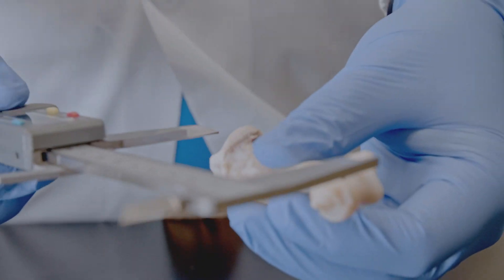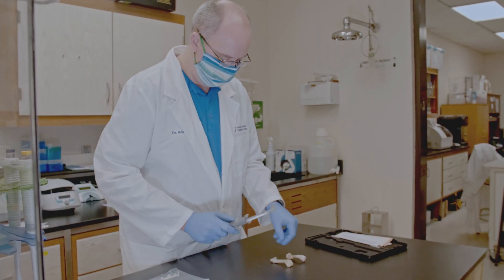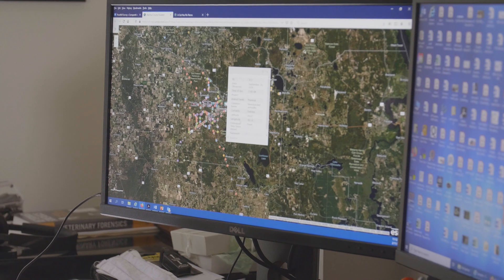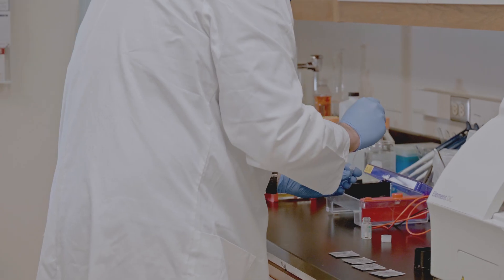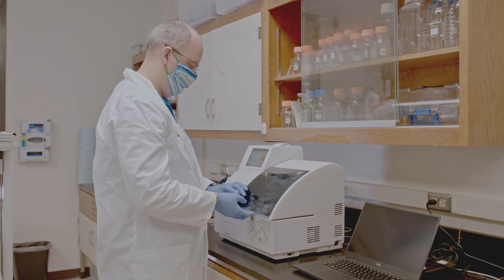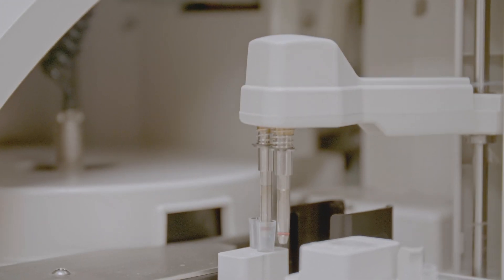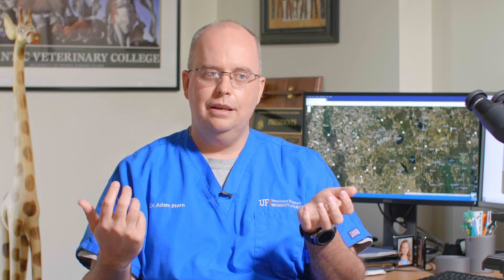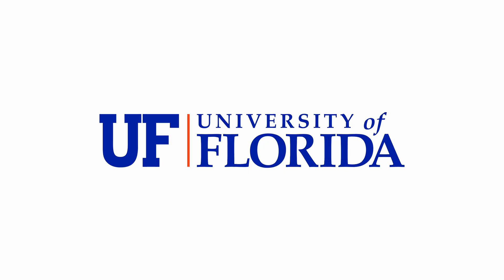The "A Dog Has No Name" and "A Cat Has No Name" Projects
"The deaths of stray animals has not really been tracked using mapping techniques," says Adam Stern, D.V.M., a forensic pathologist in the University of Florida College of Veterinary Medicine. There is little data about them and Dr. Stern is working to change that with his "A Dog Has No Name" and "A Cat Has No Name" projects. Using forensic investigation methods and mapping techniques these projects aim to find patterns of disease, areas where animals are most likely to succumb to traffic incidents, and cases of suspected abuse.

Veterinary forensic pathologist seeks justice in animal abuse cases